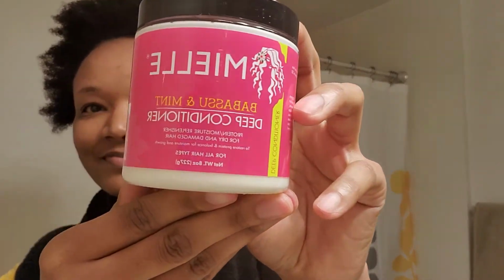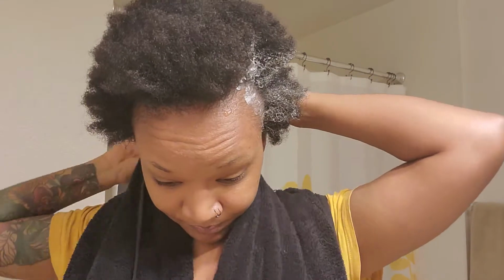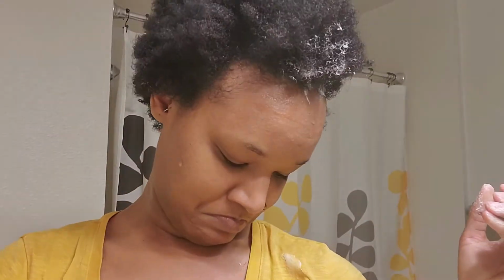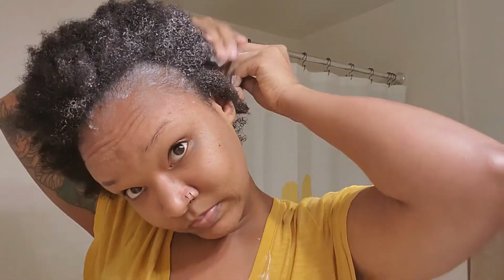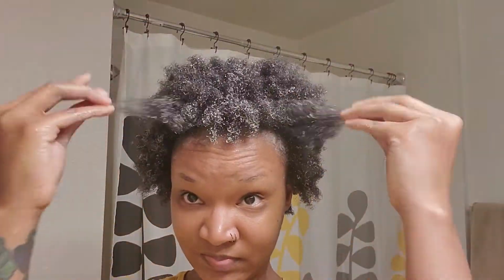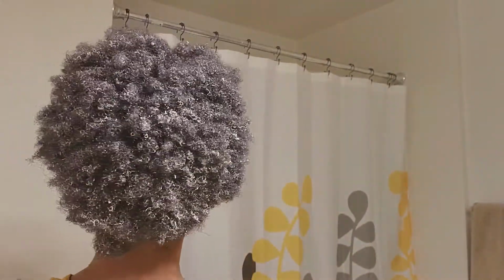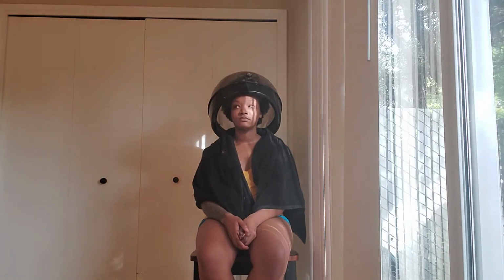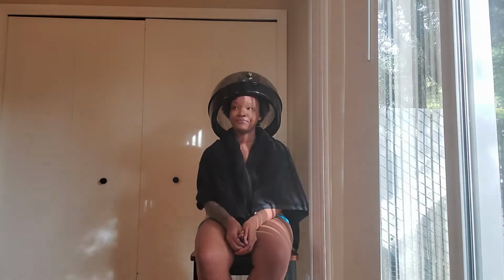Mielle Babassu and Mint Deep Conditioner Review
Hi Guys,

I did a deep conditioner review on Mielle Organics, this company is a black-owned company. This product is Vegan friendly, but please make sure to read the ingredients not all of their products are vegan friendly.

Please know this is NOT a sponsor video, this is me paying for this product with my own money giving you my honest opinion on this product.

Stay safe, stay healthy and enjoy the journey!